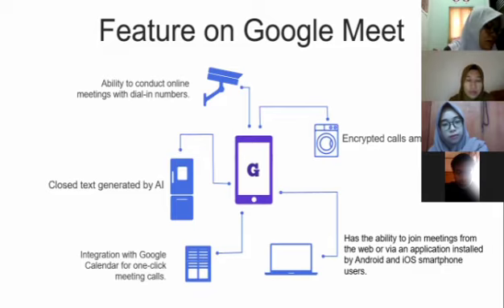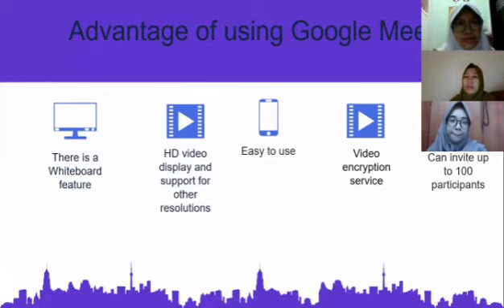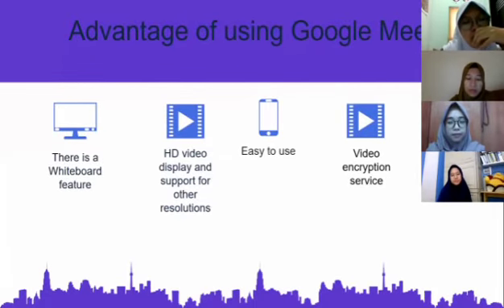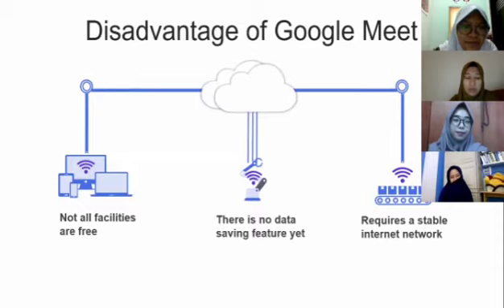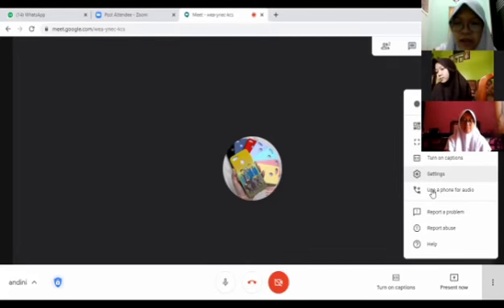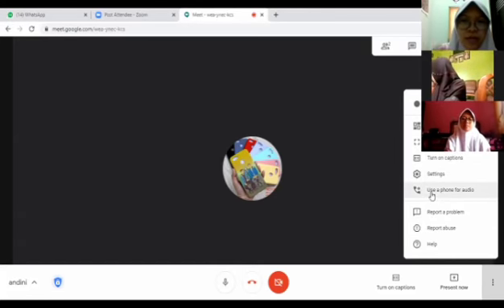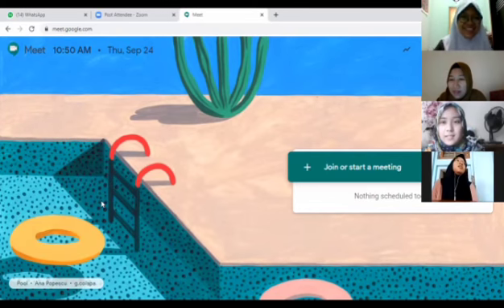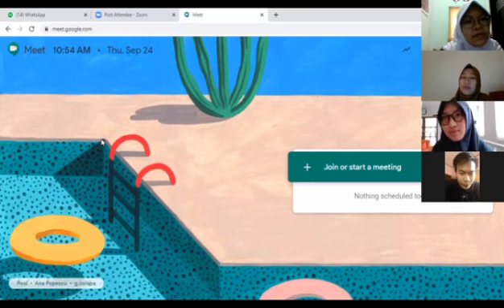HOW TO USE GOOGLE MEET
HALLO WE ARE FROM GROUP 3 WHICH IS CONSIST OF:
- Andini Fajarwati (1905192)
- Ilfa Qurrota Aini (1903556)
- Rizki Maulana Ashidiq (1907972)

Course: Teaching Media and ICT Literacy
Lecturer: Lilit Rusyati, S.Pd., M.Pd
Study Program: International Program on Science Education (IPSE)

FPMIPA Universitas Pendidikan Indonesia